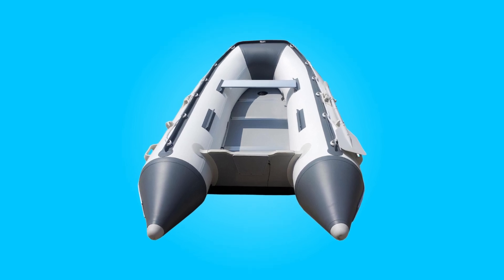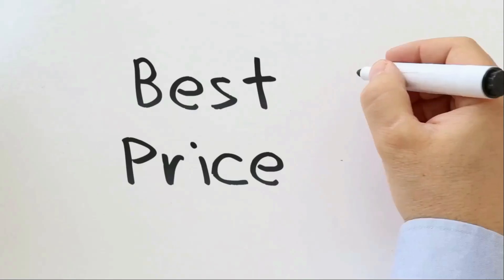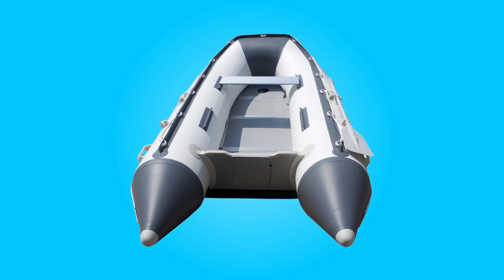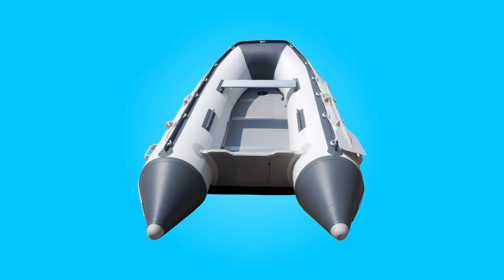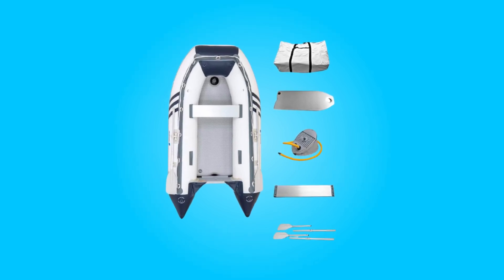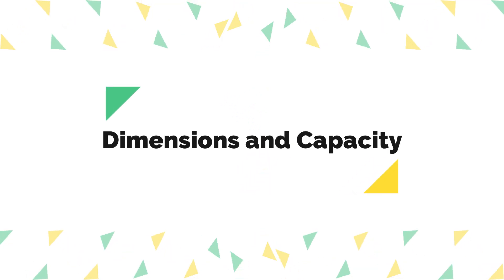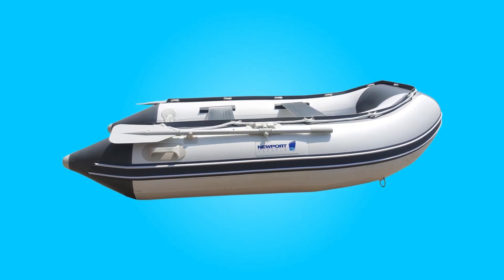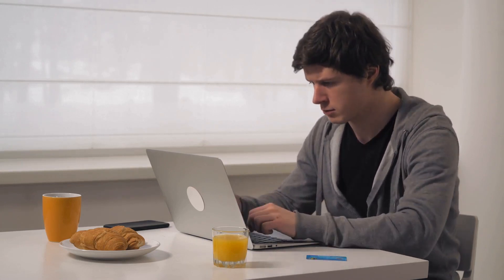Newport Dana Inflatable Boat Review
Check Amazon's latest price (These things might go on Sale)

The Newport Dana Inflatable Boat epitomizes the fusion of innovative design, premium quality, and unparalleled performance in the realm of inflatable watercraft. With its striking crisp white PVC fabric and myriad features tailored for convenience and functionality, this boat promises an exceptional boating experience for enthusiasts of all levels. From its robust construction to its comprehensive accessory package, this inflatable boat is a testament to Newport's dedication to crafting vessels that excel in form and function. In this review, we delve into the intricacies of this boat, exploring its design, features, build quality, included accessories, certifications, and capacity, to provide a comprehensive overview of its capabilities and appeal.

This boat stands out with its sleek design, featuring crisp white PVC fabric that not only looks stylish but also ensures high visibility on the water. Its inflatable tail tubes provide exceptional stability, allowing for quick take-offs, while the inflatable keel enhances planing and steering, offering a smooth and enjoyable ride. With a maximum speed of 15-20mph (depending on the model and horsepower), this boat delivers impressive performance for various water activities.

Equipped with versatile features, this boat is compatible with electric trolling motors and outboards ranging from 3 to 20 horsepower, depending on the model. The air keel design creates a shaped V hull, facilitating easy planing and improved steering. It boasts sturdy carrying handles, stainless steel bow D-rings for towing, and additional D-rings for bimini and accessory attachments. The self-bailing transom drain valve ensures efficient water drainage, while the splash guard limits water spray inside the boat, ensuring a dry and comfortable experience.

In conclusion, the Newport Dana Inflatable Boat emerges as a standout choice for boating enthusiasts seeking a versatile, durable, and high-performance watercraft. With its sleek design, premium materials, and innovative features, it offers a seamless blend of style and functionality. Whether you're cruising along the shoreline, fishing in tranquil waters, or embarking on adventurous outings, this boat delivers an exhilarating and reliable experience. Backed by USCG approval, a 2-year manufacturer-limited warranty, and the brand’s stellar reputation, this inflatable boat ensures peace of mind and satisfaction for years to come. With its impressive capacity, included accessories, and ease of assembly, this boat proves to be a worthy investment for anyone looking to elevate their boating adventures.

TIMESTAMPS:

00:00 - Introduction
01:01 - Design and Performance
01:38 - Features
02:19 - Premium Quality
02:56 - Included Accessories
03:28 - Certifications and Warranty
04:04 - Dimensions and Capacity
04:38 - Dimensions
04:45 - Specifications
04:52 - Conclusion

Searches related to Newport Dana Inflatable Boat Review

Newport Dana Inflatable Boat
Newport 8ft 10in Dana Inflatable Sport Tender Dinghy Boat
Newport Dinghy
Newport Dinghy Review
Inflatable Tender Boat
Inflatable Sport Boat
Inflatable Dinghy Boat
Best Inflatable Dinghy Boat
Best Boat Inflatable Sport Boat
Best Inflatable Tender Boat
3 Person Inflatable Boat
3 Person Inflatable Dinghy
Dinghy Inflatable Boat
8ft 10in Dana Inflatable Sport Tender Dinghy Boat - 3 Person - 10 Horsepower - USCG Rated